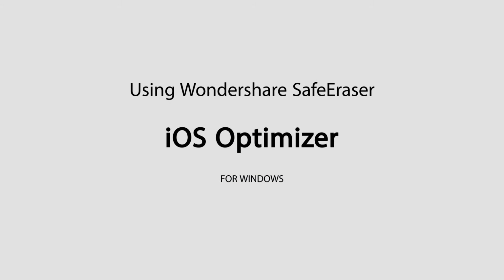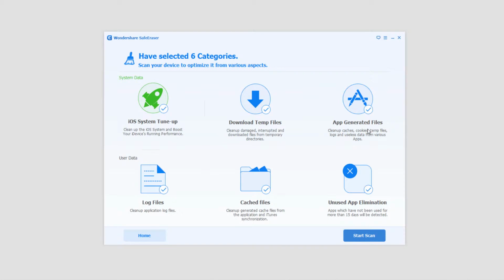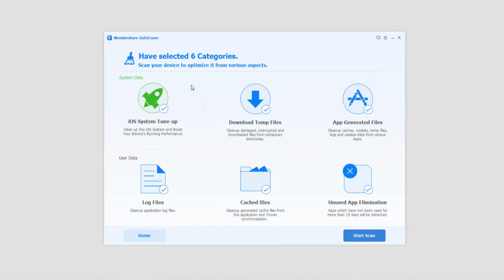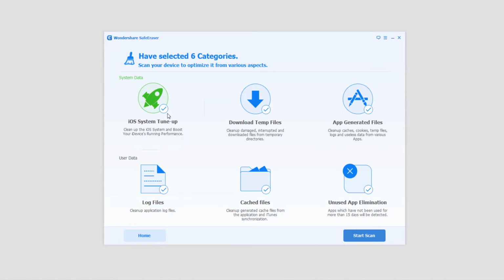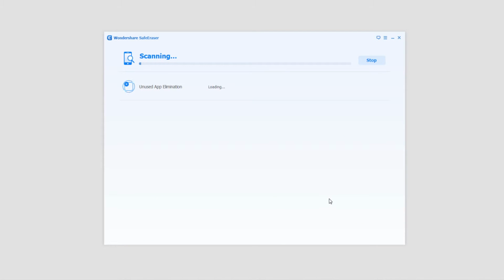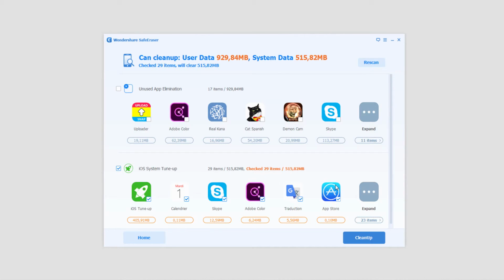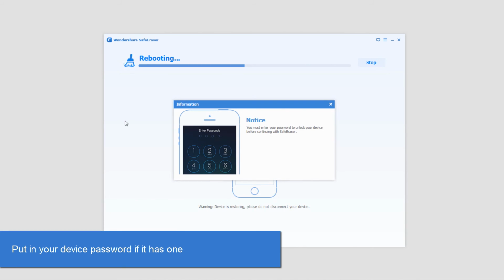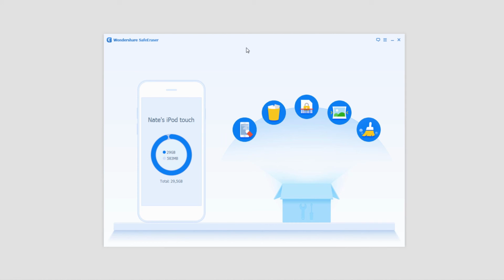02 iOS Optimizer